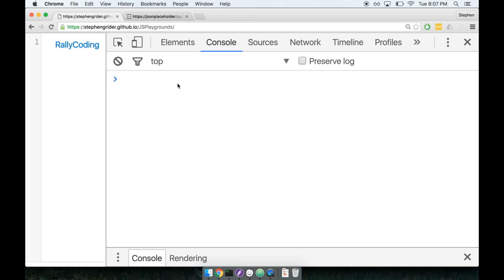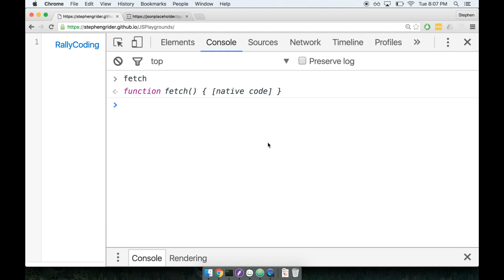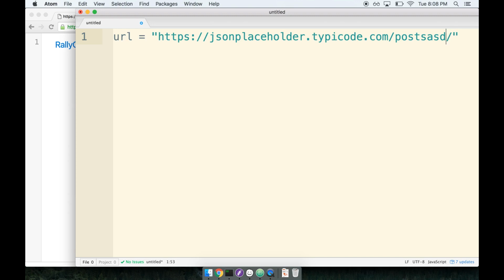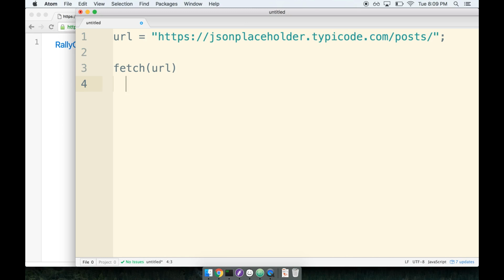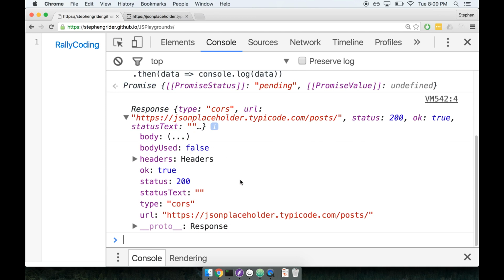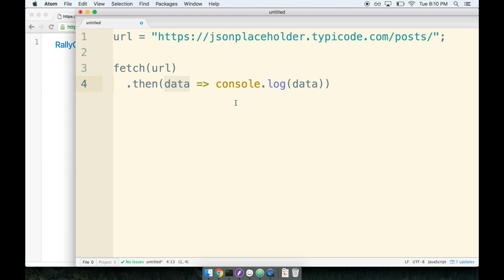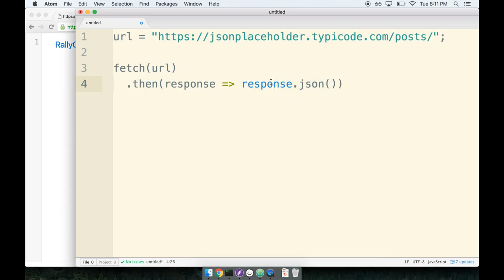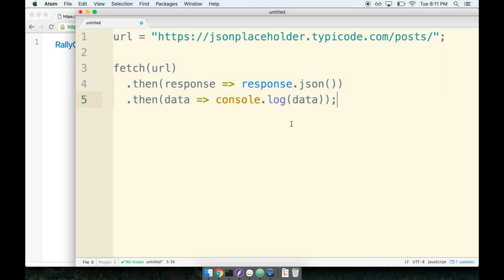066 Ajax Requests with Fetch